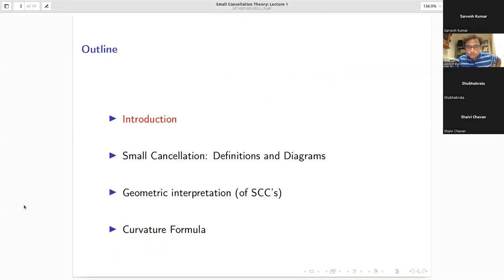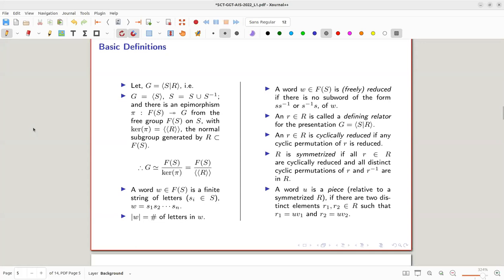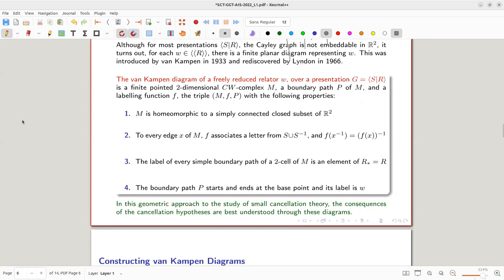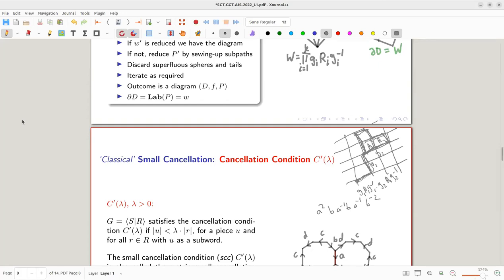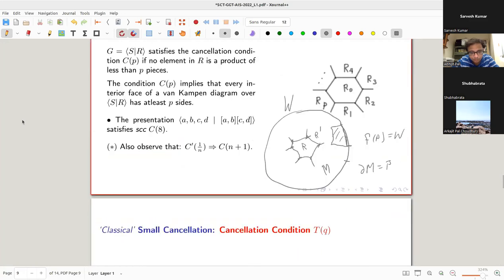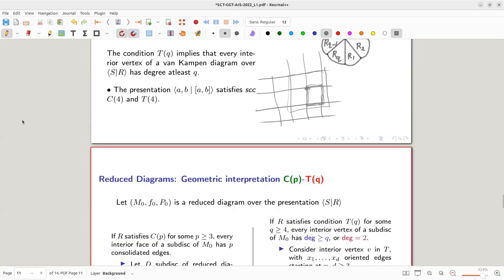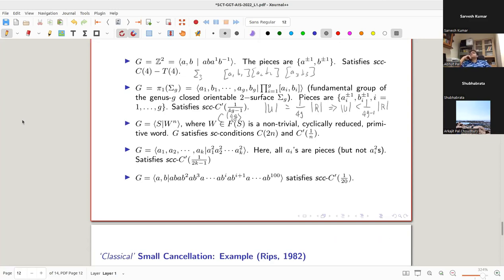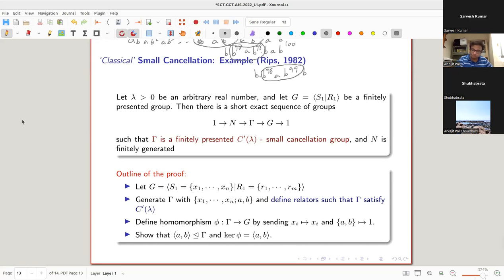Small Cancellation Theory: Lecture 1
Dr. Shubhabrata Das, Presidency University, Kolkata